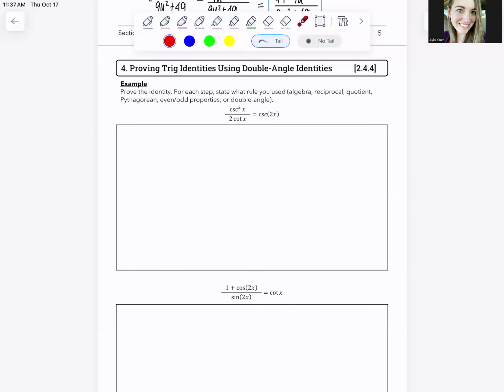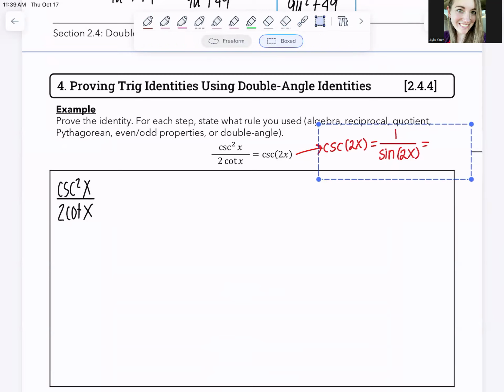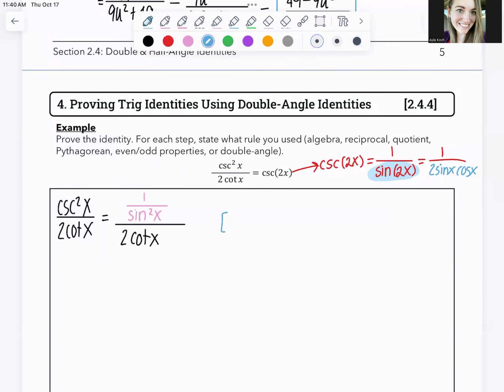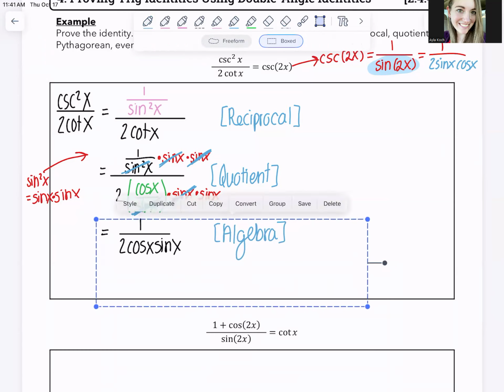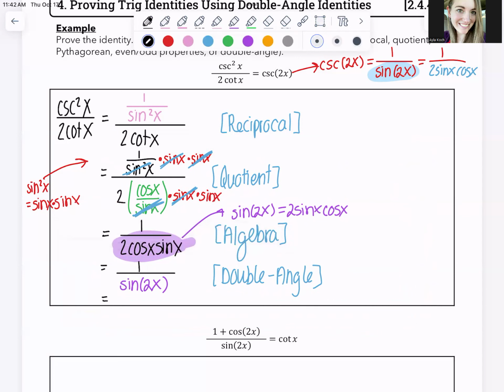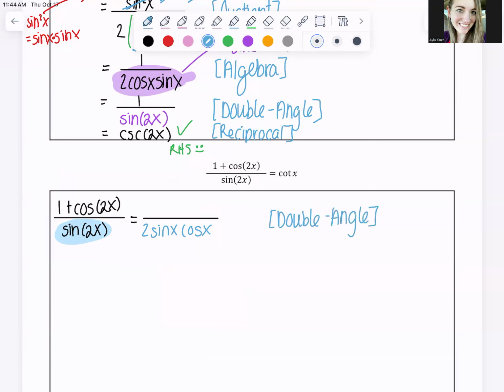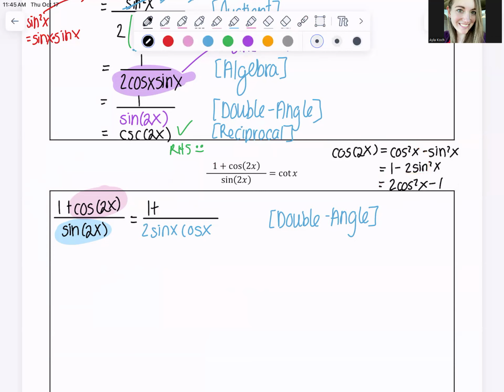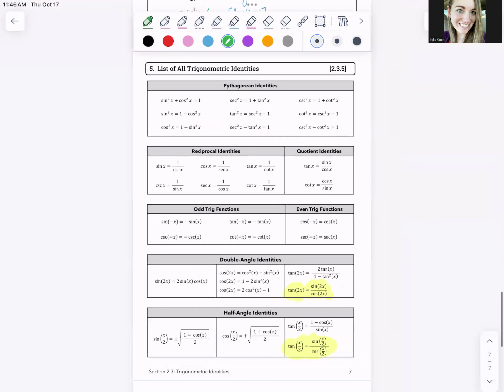2.4.4 Proving Trig Identities Using Double Angle Identities